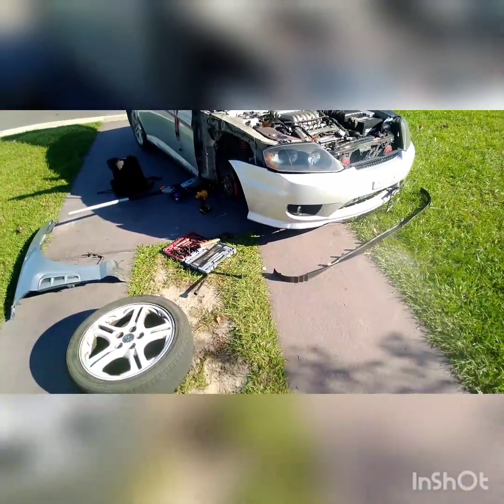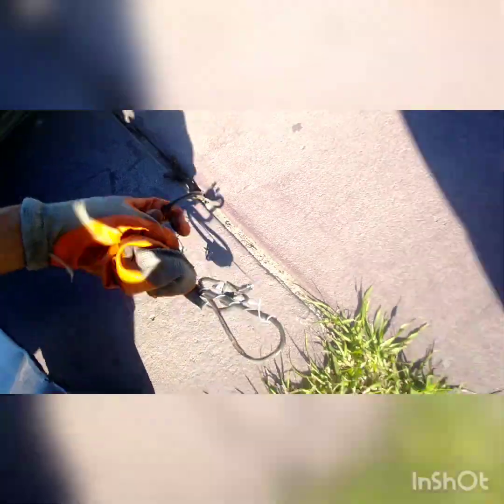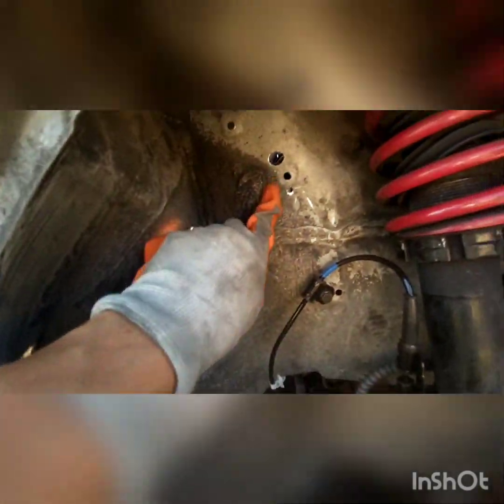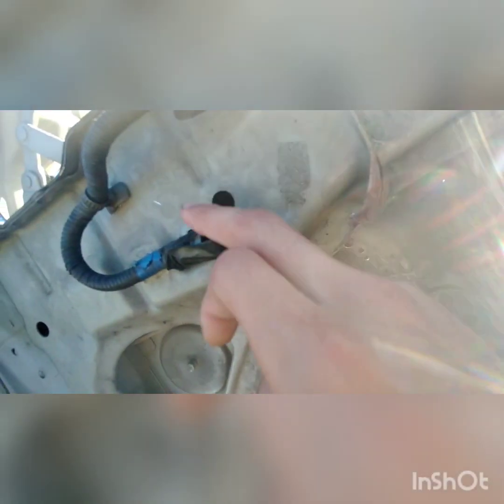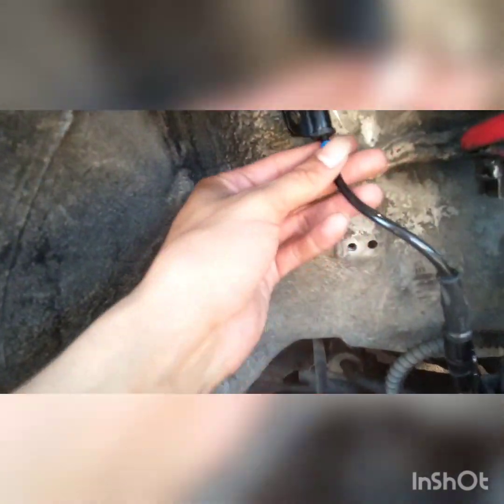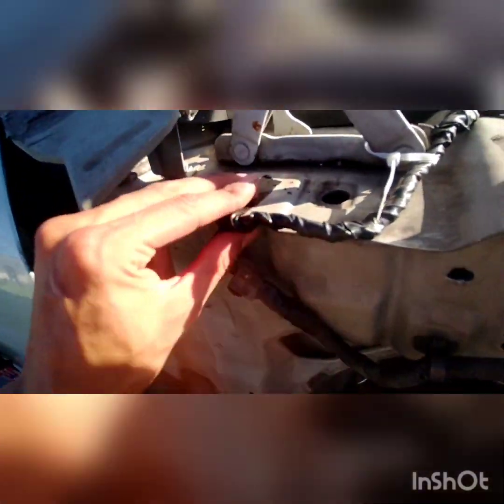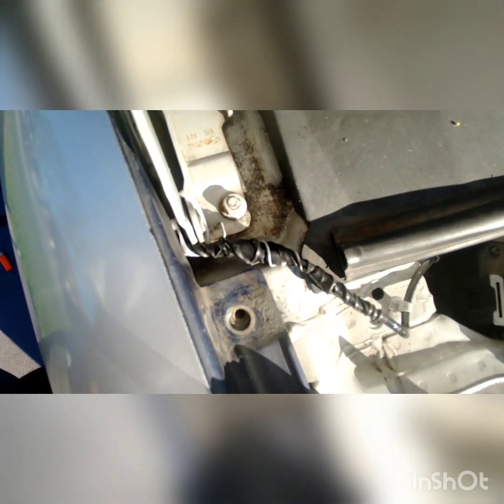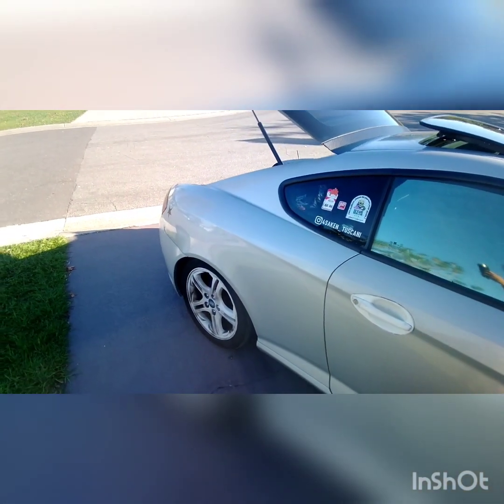HYUNDAI TIBURON HOW TO CHANGE ABS/WHEEL SPEED SENSOR (ALSO REROUTE FOR STANCE CARS)